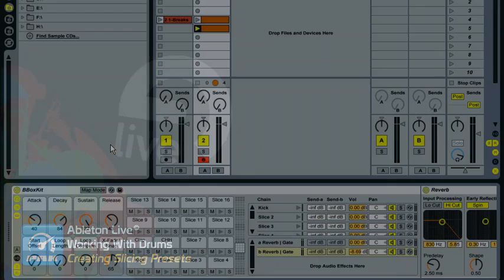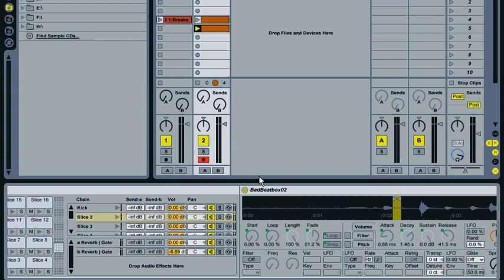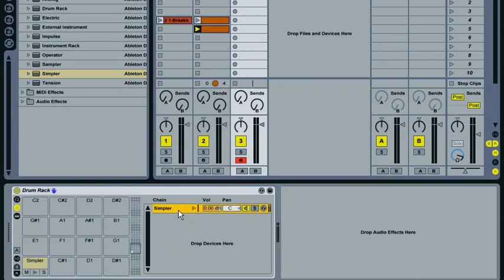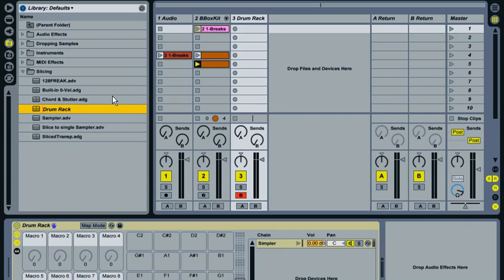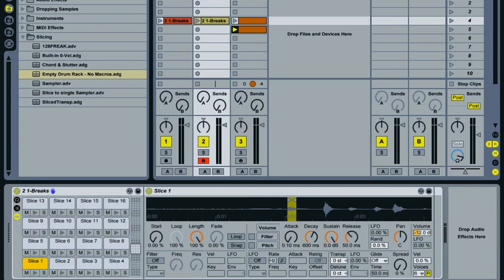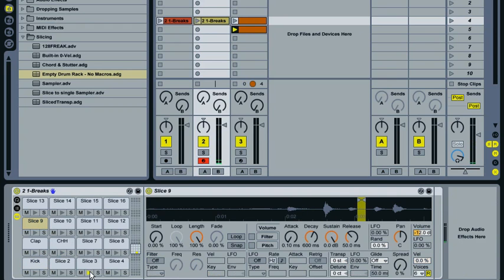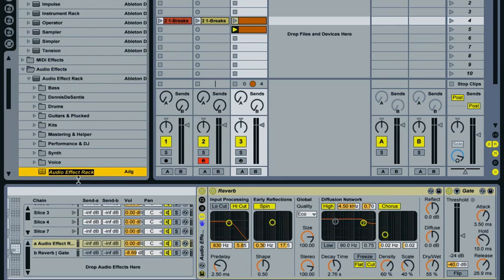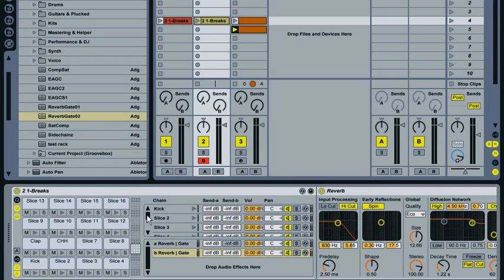Part 5: Groovebox Training - Creating Slicing Presets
Part 5: Groovebox Training - Designing Electronic Drums

Creating Slicing Presets